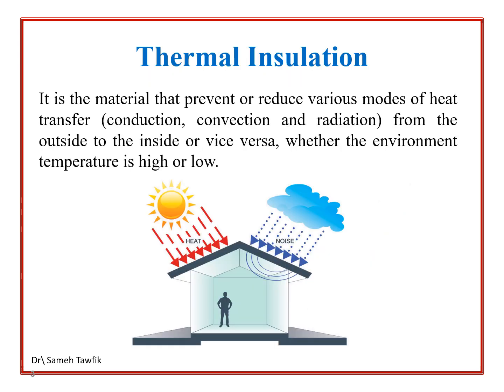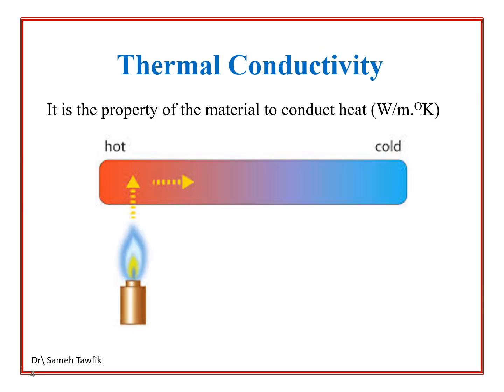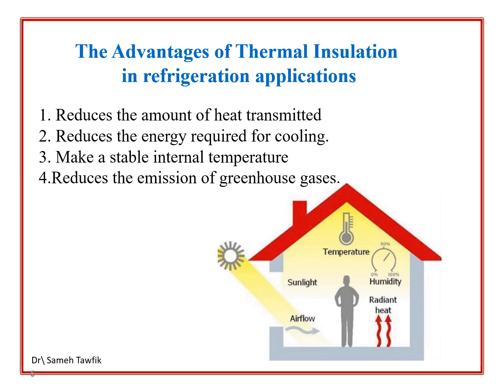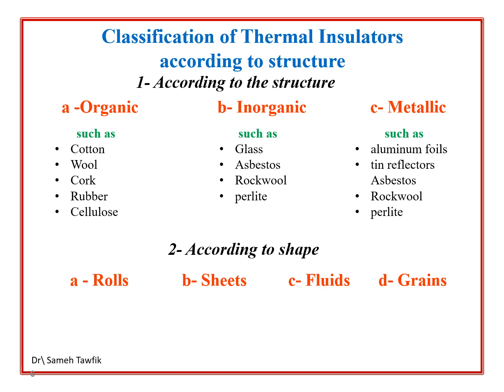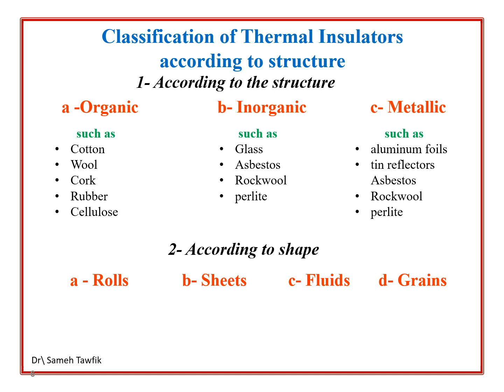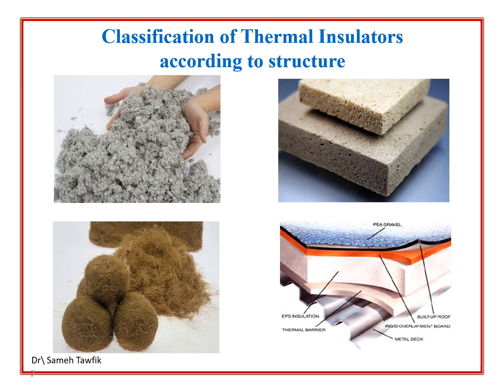5-Insulation and conductivity